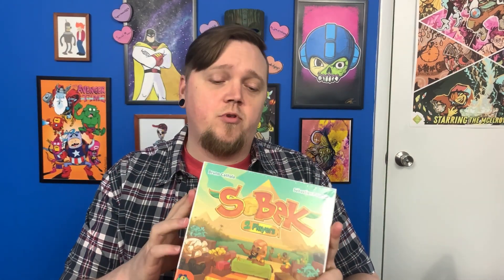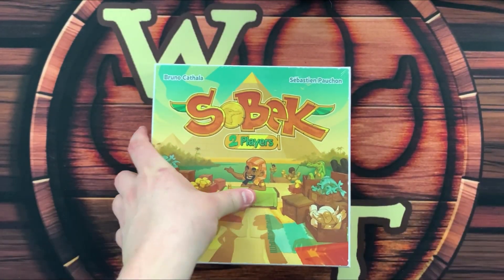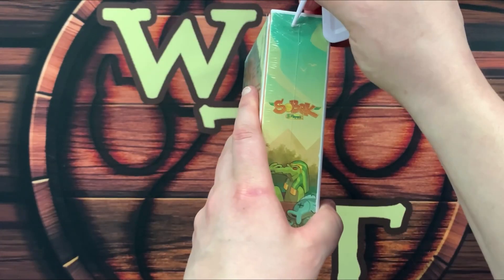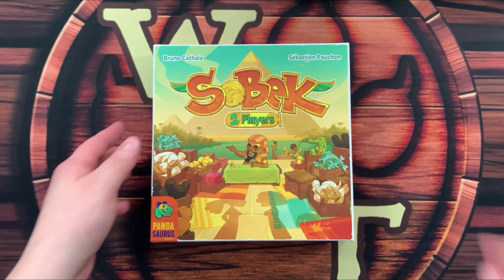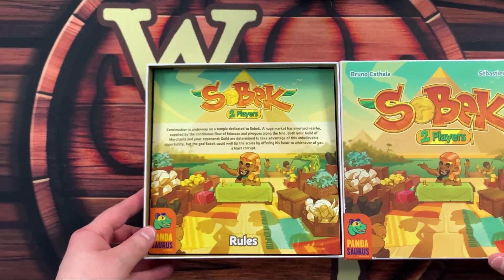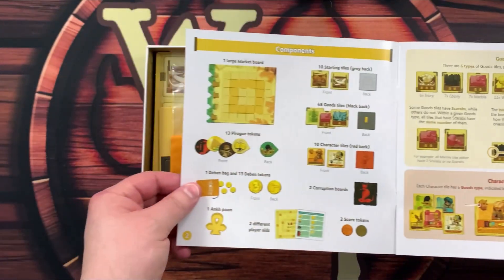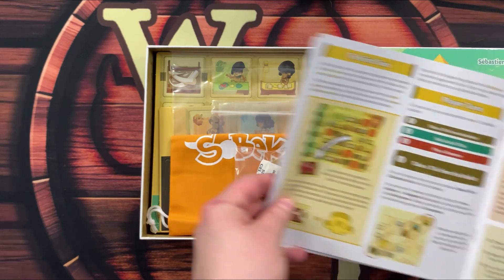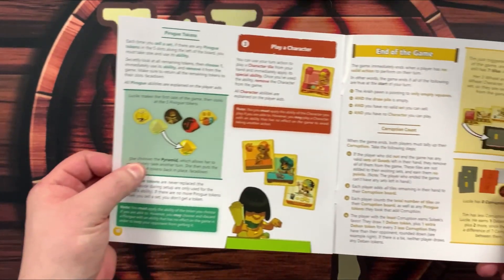Sobek: 2 Player - Board Game Unboxing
I finally added Sobek: 2 Player to my collection after playing tons of games on Board Game Arena. Let's take a look at the tiles, markers, and components of the game while I give you a brief overview of the game.

Make sure to check out Wacky Tabaxi Tavern on Twitch for live-streamed board and video game content:

Follow us on the social media platform of your choice to keep up with released content: